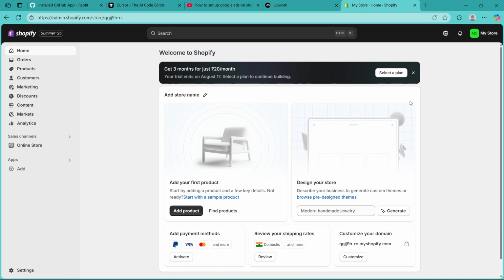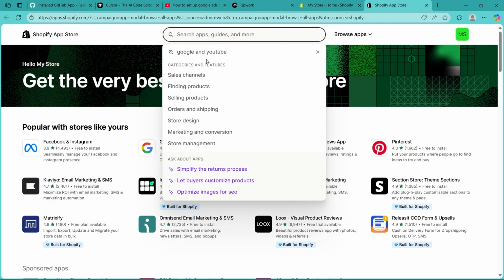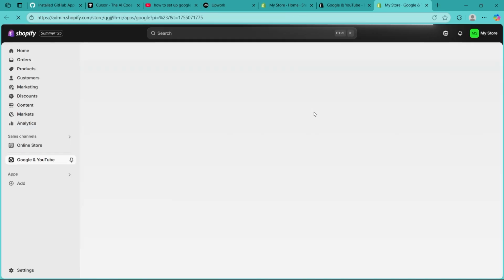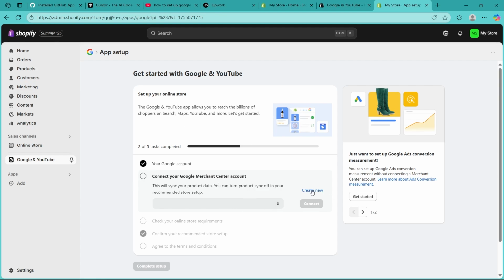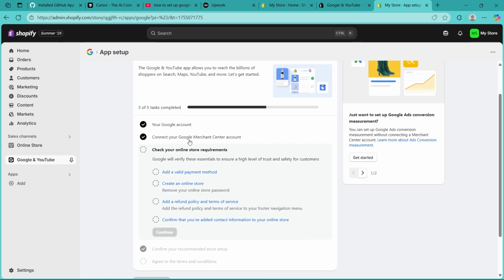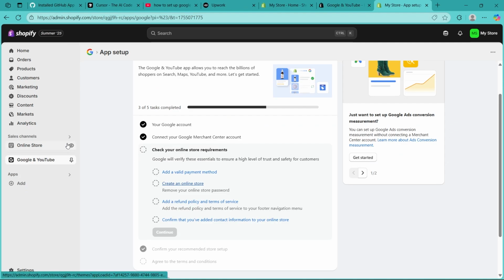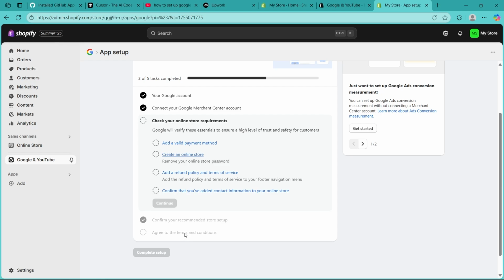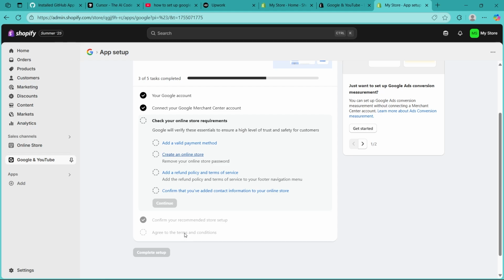How to Set Up Google Ads on Shopify - Step By Step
How to Set Up Google Ads on Shopify - Step By Step Learn how to set up Google Ads on Shopify step by step and start driving traffic and sales to your online store. In this tutorial, I’ll guide you through connecting your Shopify store to Google Ads, setting up the Google & YouTube channel in Shopify, and running your first campaign the right way. Whether you’re new to eCommerce or looking to boost your sales, this Shopify Google Ads setup guide will help you understand how to link your accounts, set budgets, target the right audience, and optimize your campaigns for better results. Perfect for beginners who want to grow their Shopify business using paid ads.